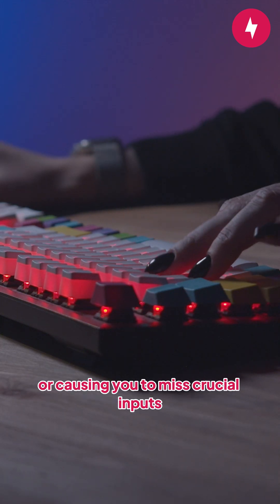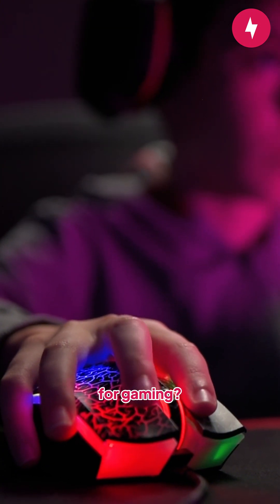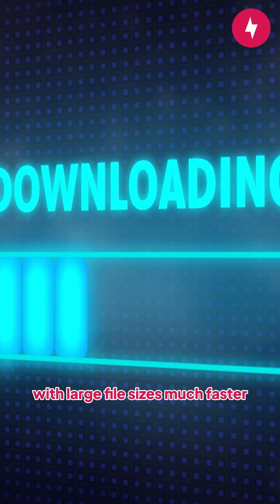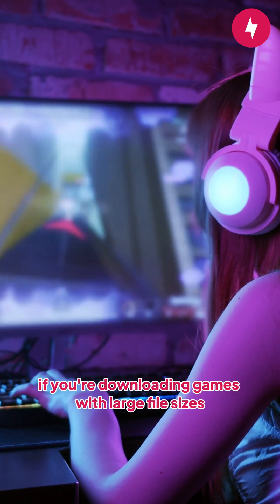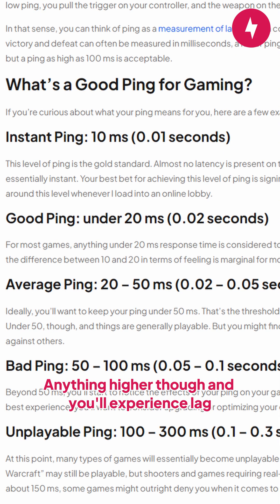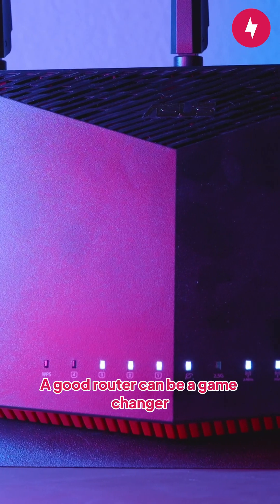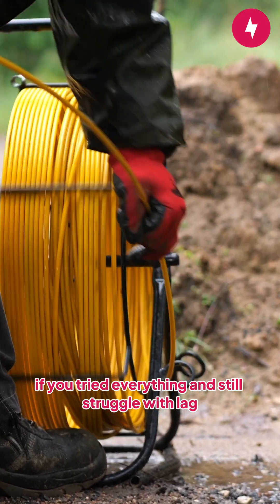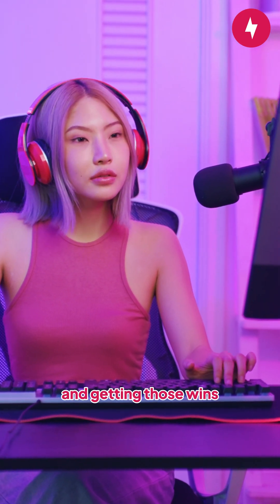What Is the Best Internet Speed for Gaming?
We break down how much internet speed you need for gaming and offer ways for you to boost those gaming speeds.